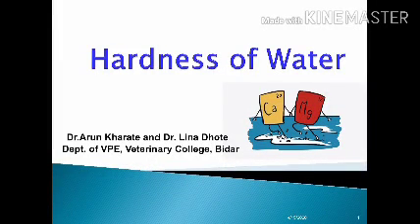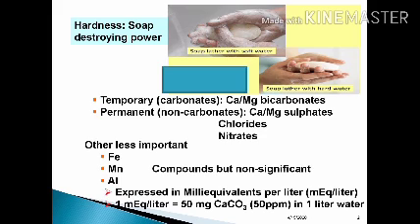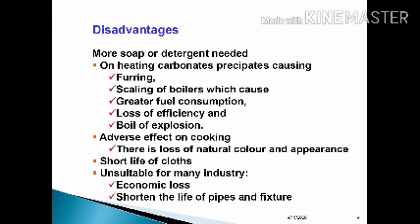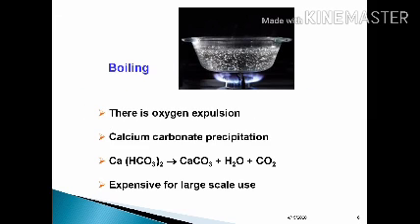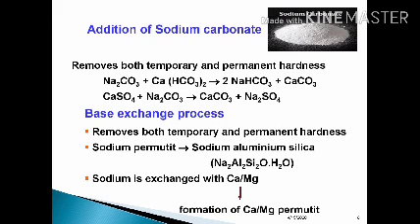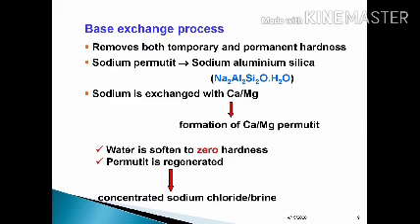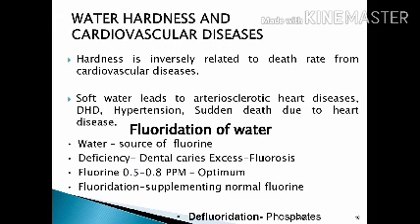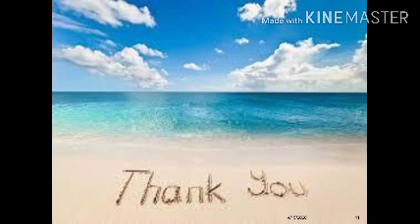Hardness of water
Dr.Arun Kharate, Assistant Professor, I/c head
Department of Veterinary Public Health and Epidemiology,
Veterinary College, BIDAR-585401